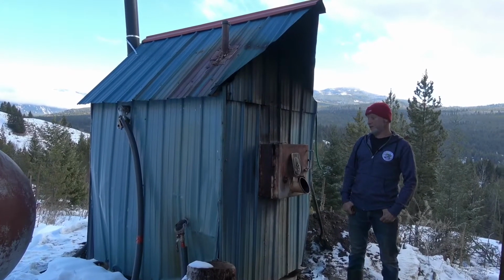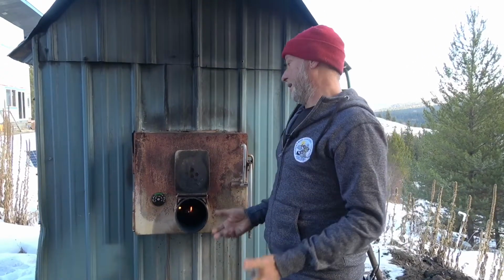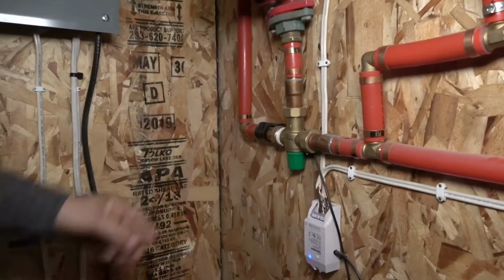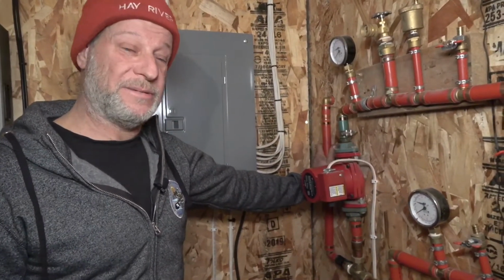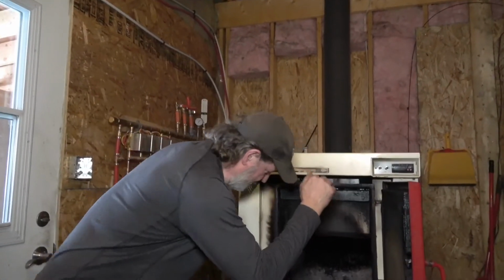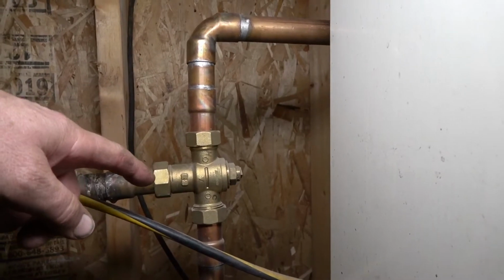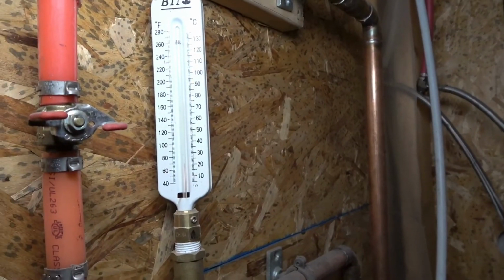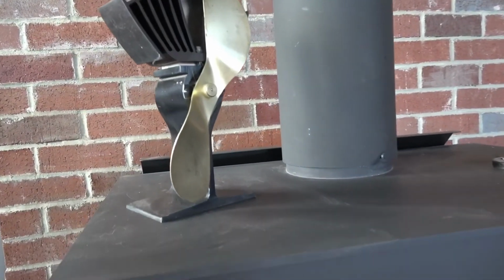Wood boilers and a wood stove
This video shows how we heat our houses off grid.
This video is for the show notes for Episode 8 of the Living Gridless Podcast. livinggridless.com